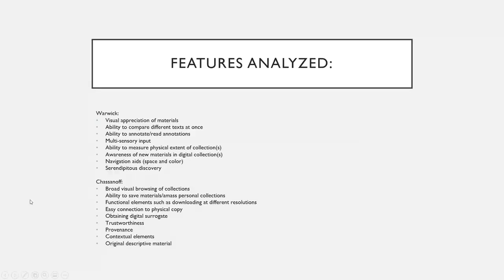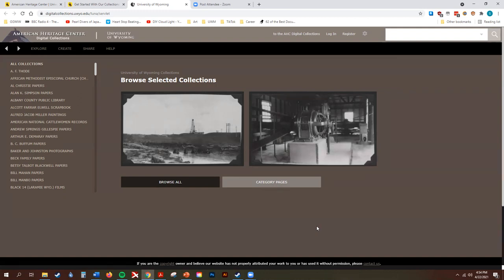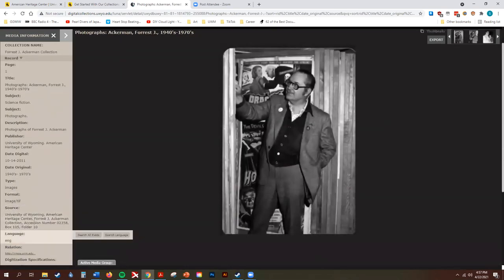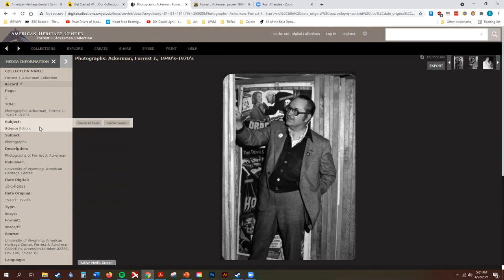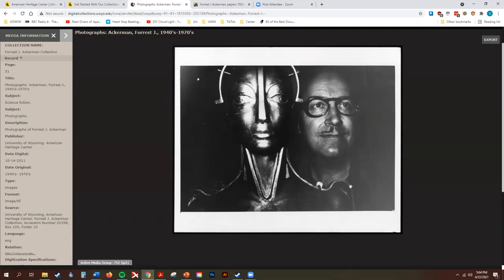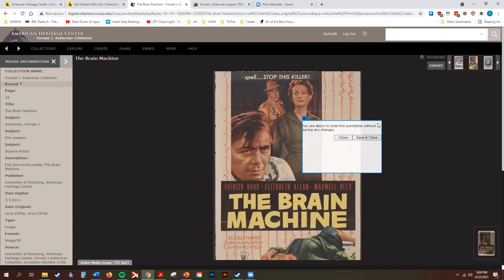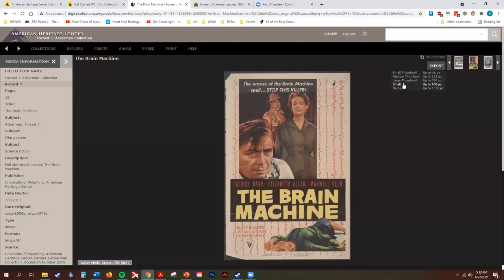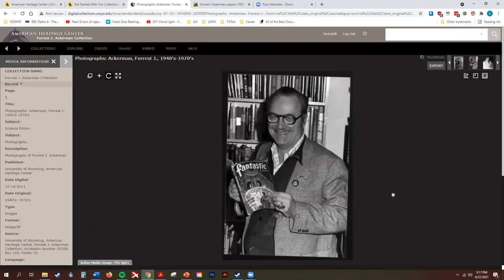INFOST 752: Online Collections Pt 2